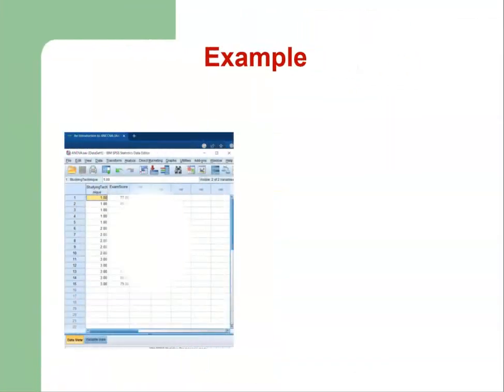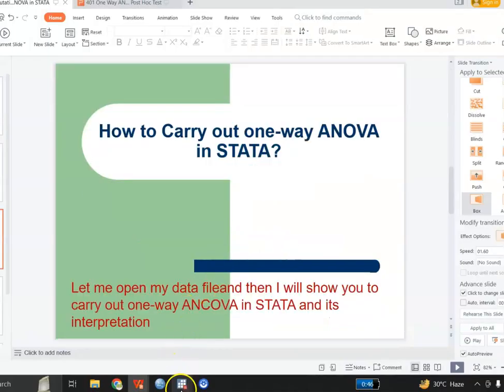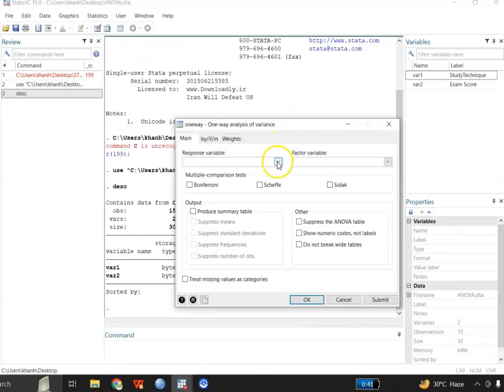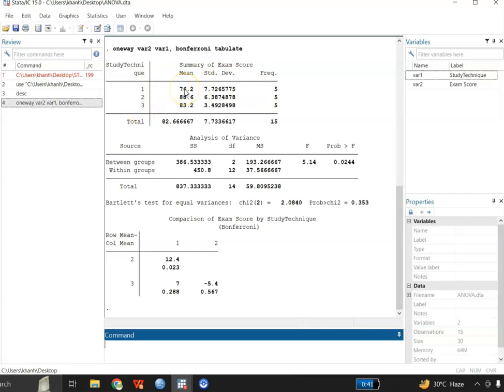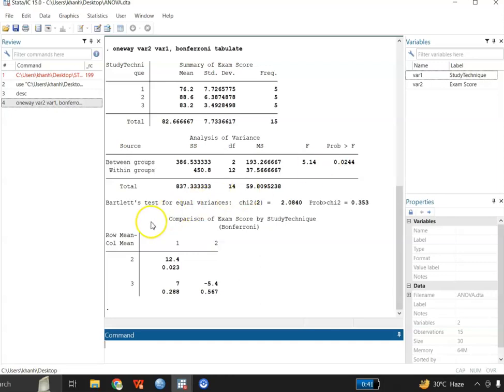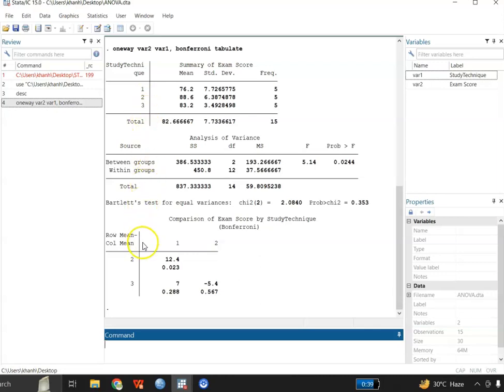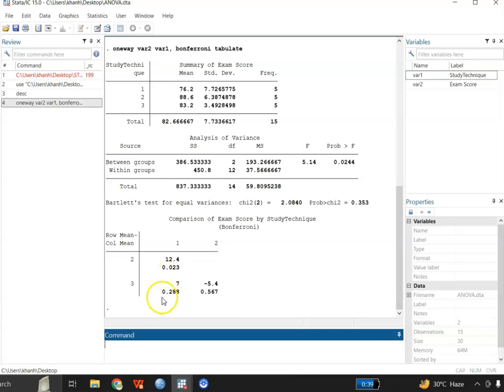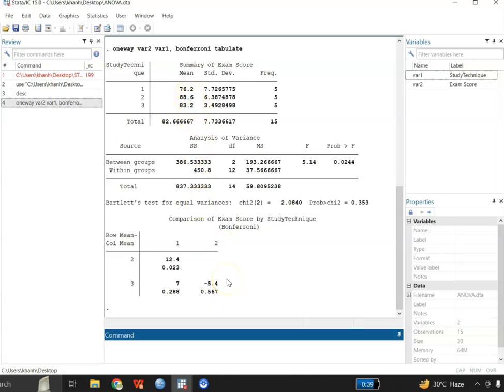403: Computation | and Interpretation | of One Way | ANOVA | in | STATA